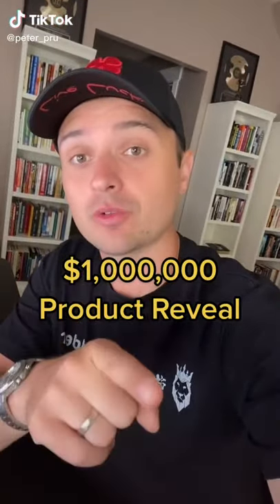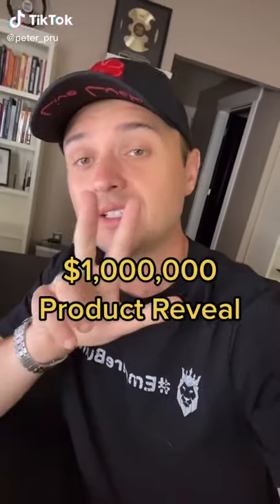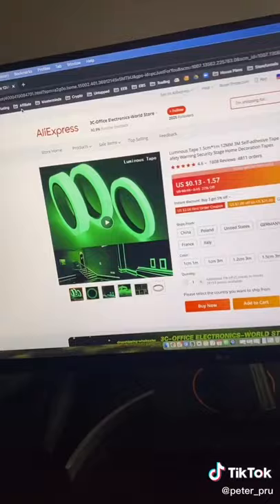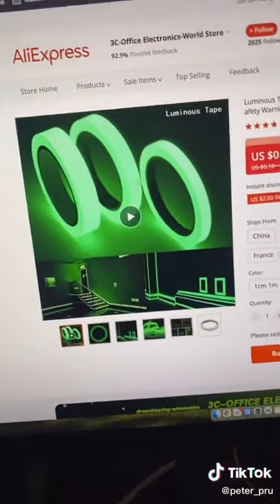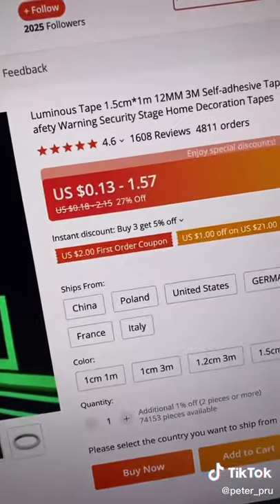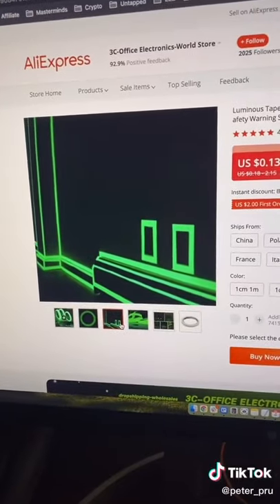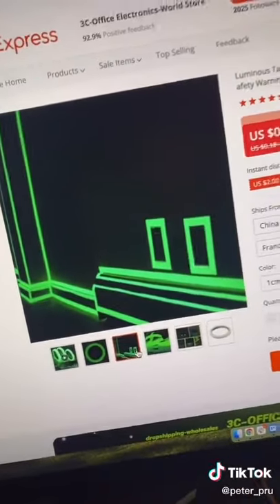$1,000,000 Dropshipping Product Reveal!